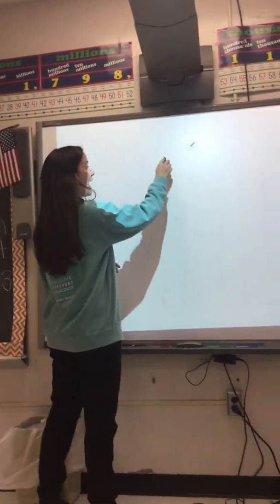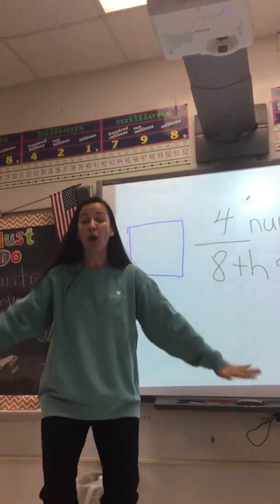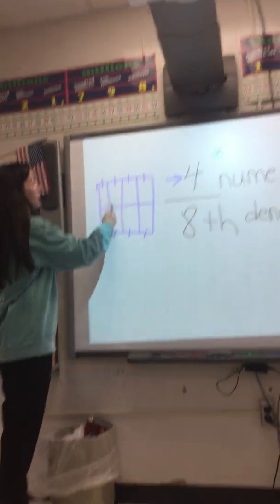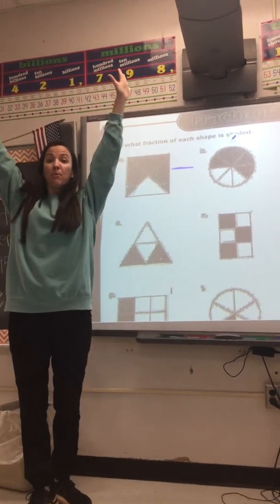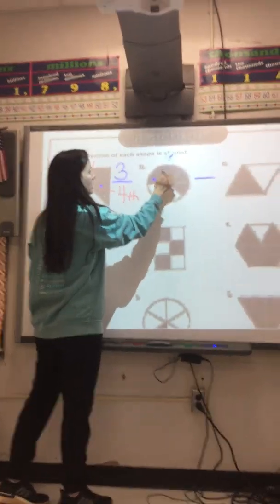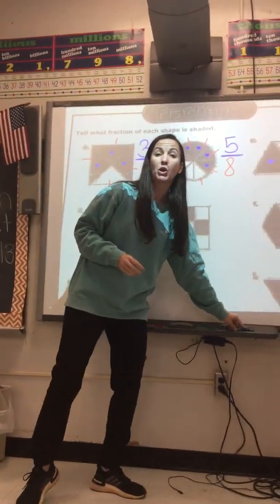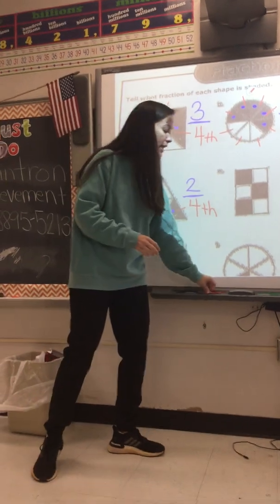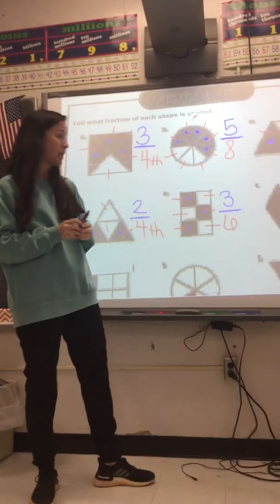Wednesday Jan 20 Videos Part 2